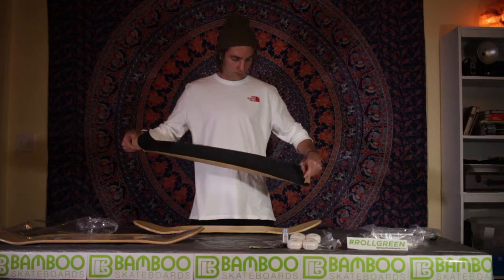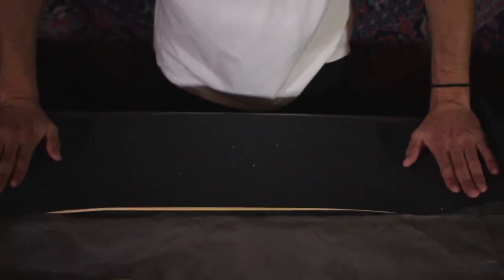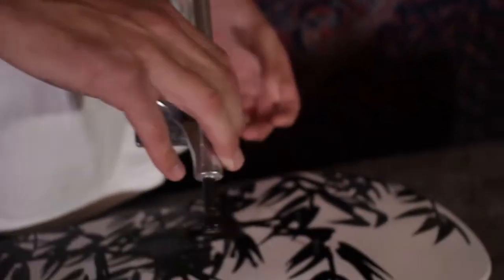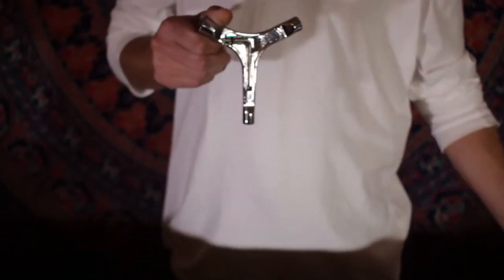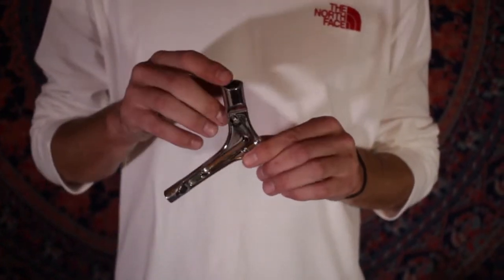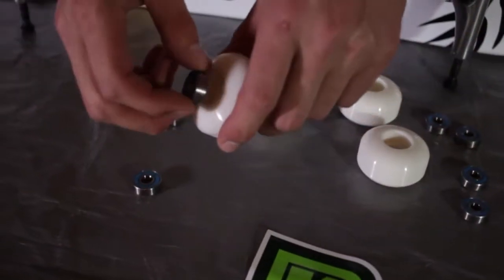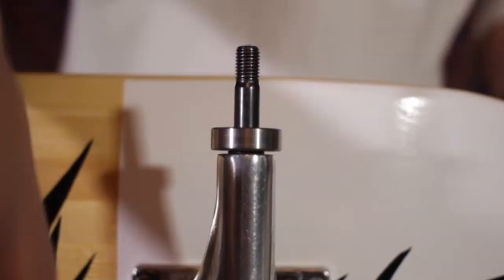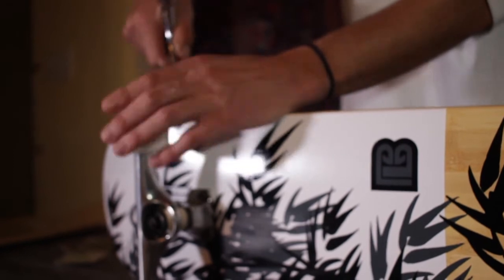How to Assemble a Complete Skateboard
A step by step tutorial on how to assemble a "complete" skateboard.

Featuring: Stephen Richards

Voiceover: Bret Wimmer

Video/editing by: Zach Curtis

CEO: Hal Miller